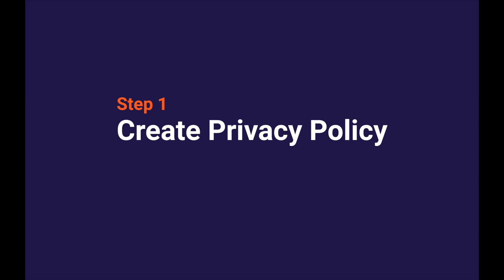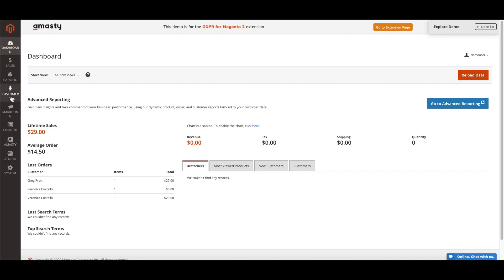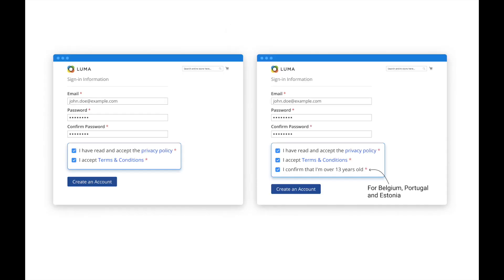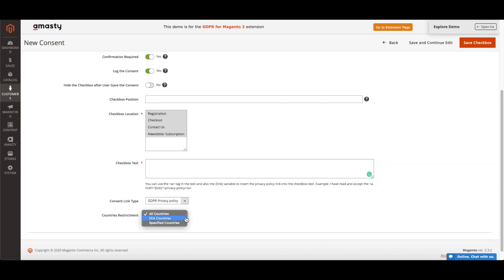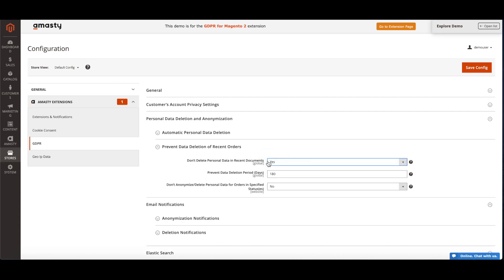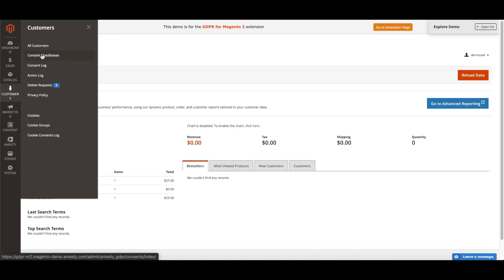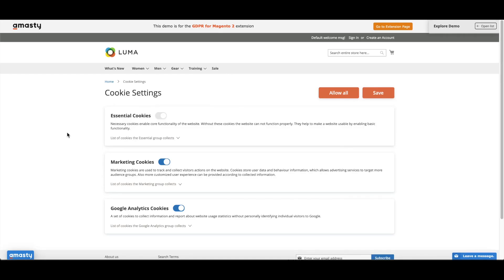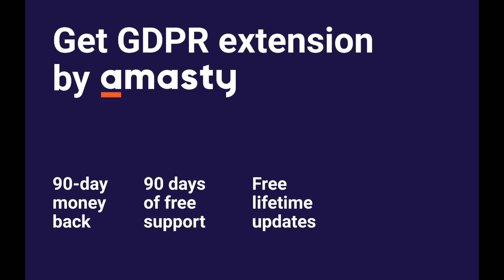How to Comply with GDPR? [Magento Tutorial]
In this video, we’ll show you the features of our Magento GDPR extension and how it should be configured to fully meet all the requirements and avoid penalties.

You’ll learn
00:36 how to create Privacy Policy
02:13 how to add checkboxes for subscriber’s consents
04:20 how to delete, change and anonymize personal data
06:55 how to ask consents for cookies
08:17 and overview the main features of Amasty GDPR extension